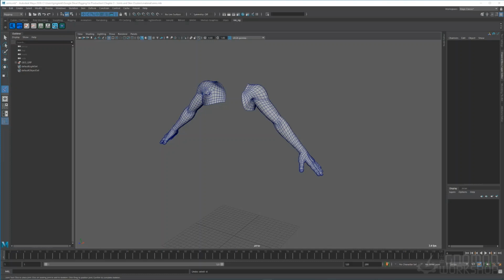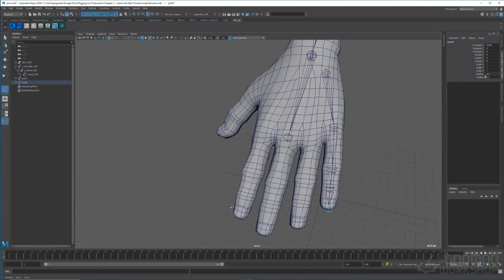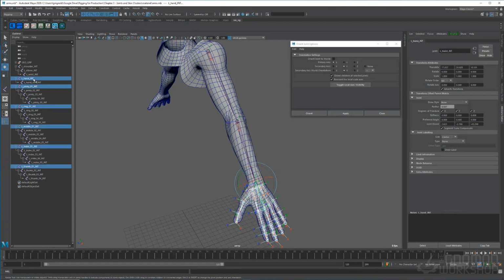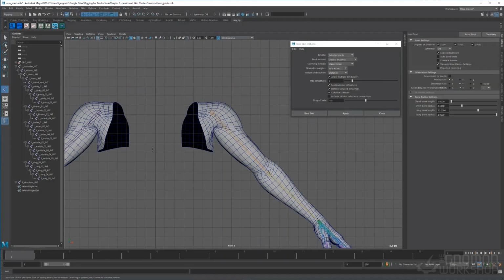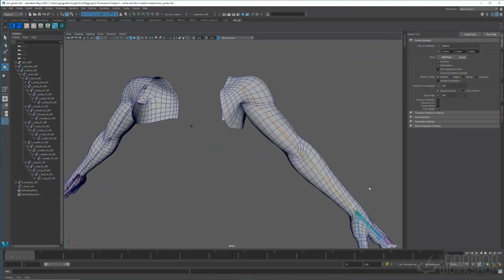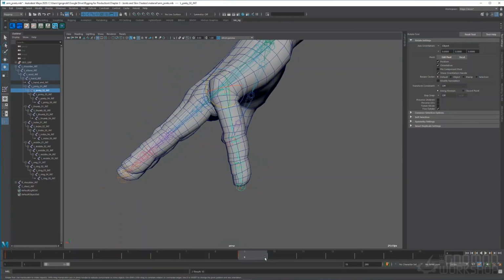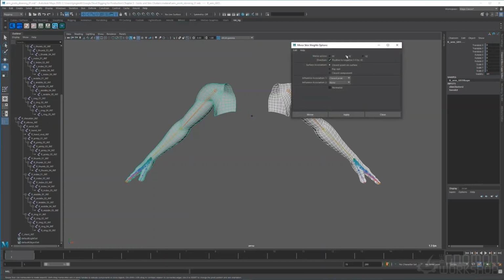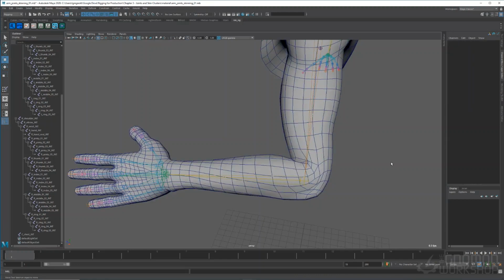03 Maya Joints And Skin Cluster